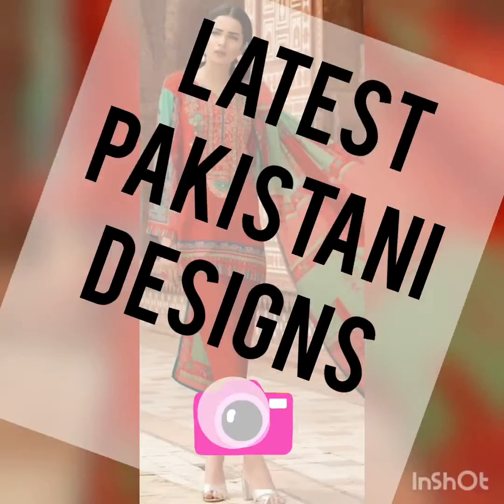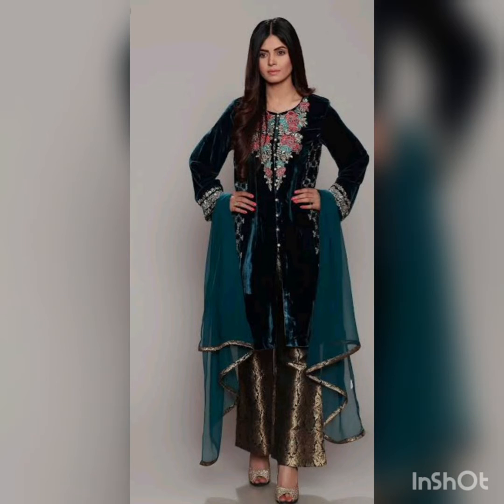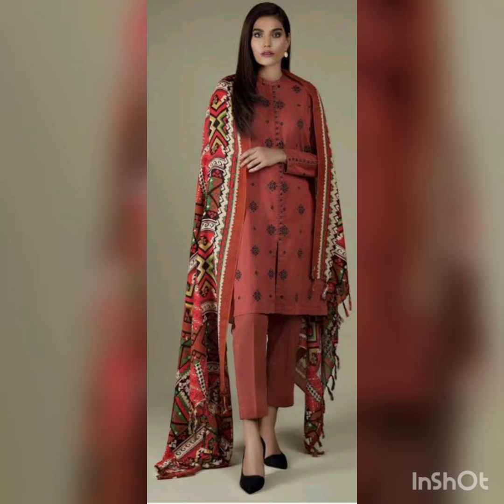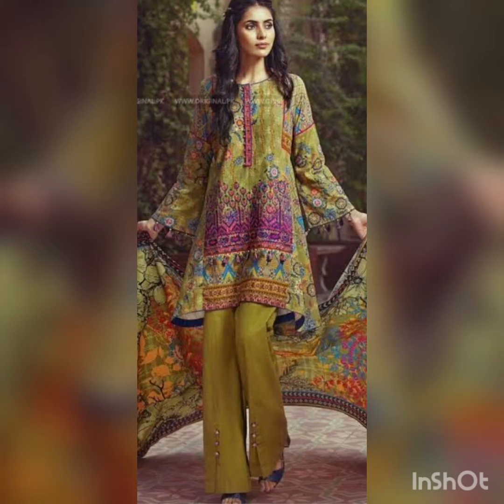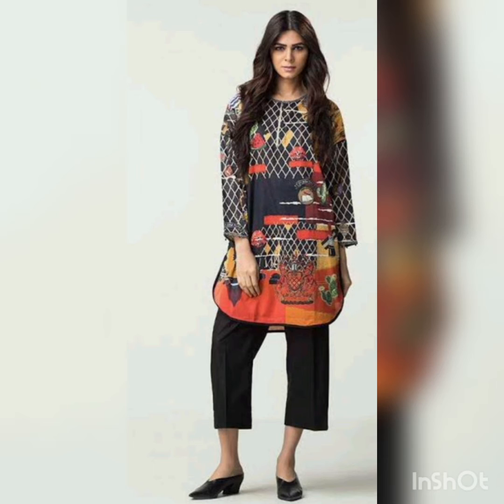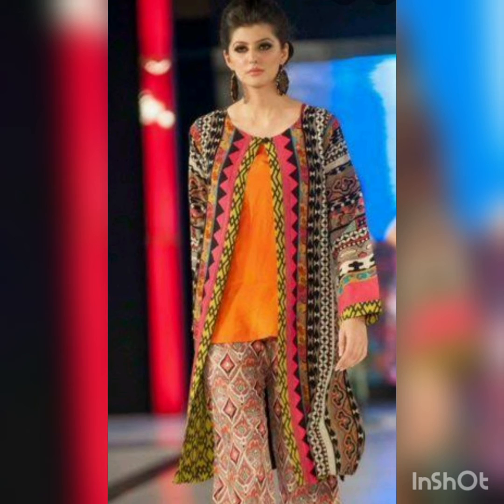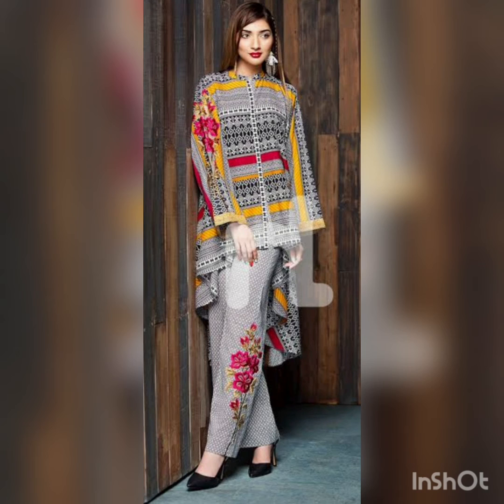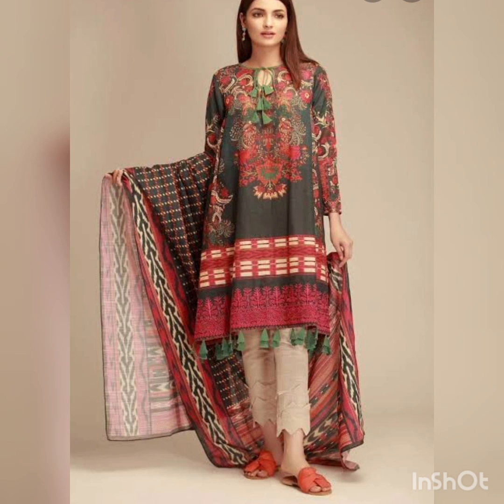Pakistani latest dresses wear. 2022 trendy style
pakistani latest trendy shalwar kameez with dupatta styles of 2022 wear. East to carry on vibrant colors.